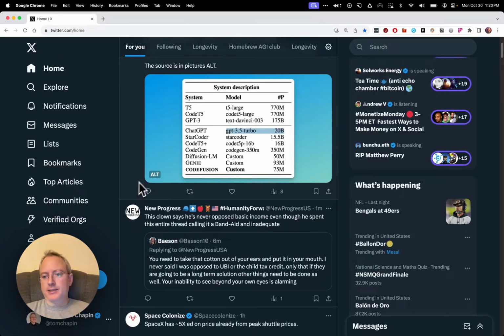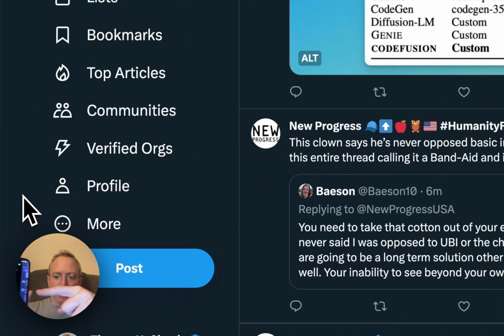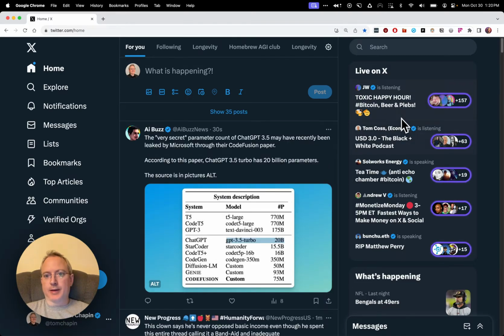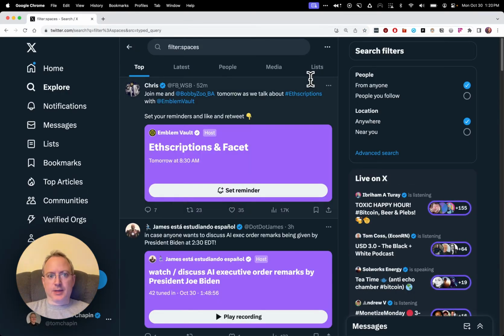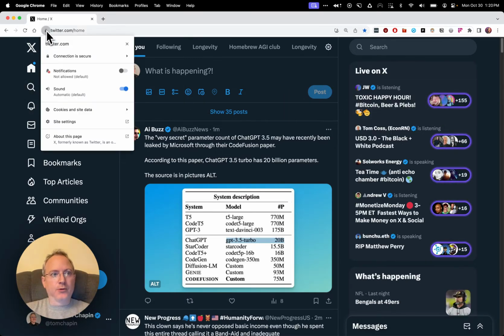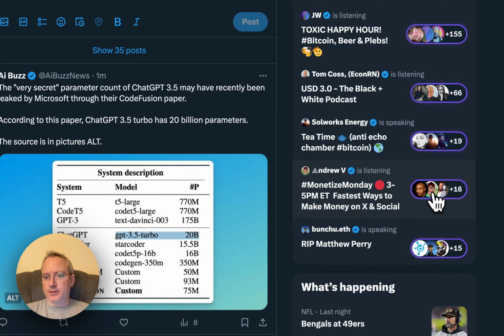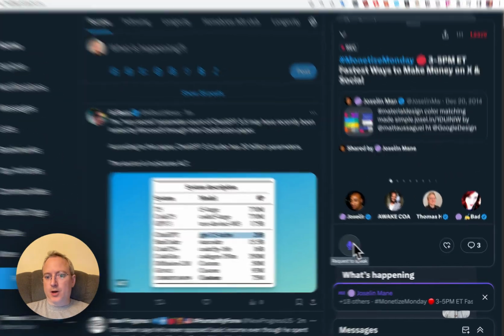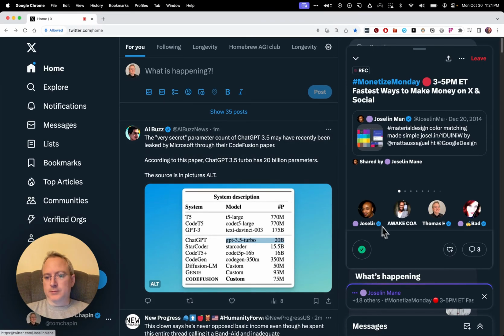How to Access X / Twitter Spaces on Desktop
The mobile app for X has a "Spaces" option on the menu, but the web app on desktop doesn't. How do I get to X Spaces / Twitter Spaces when I am using Google Chrome, Firefox, or Safari on a Mac or PC? Just look on the right column where it says, "Live on X"!